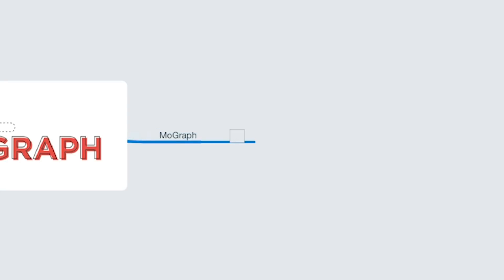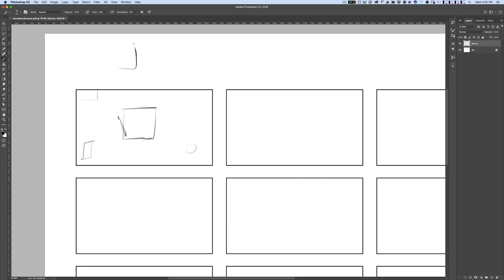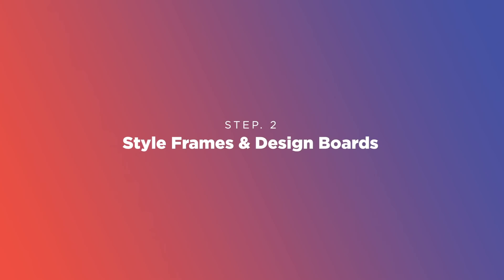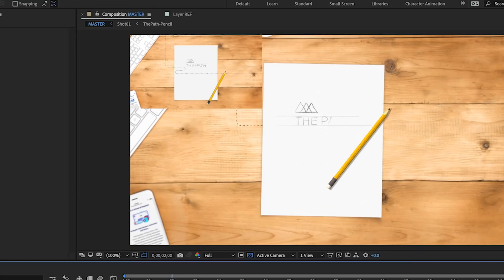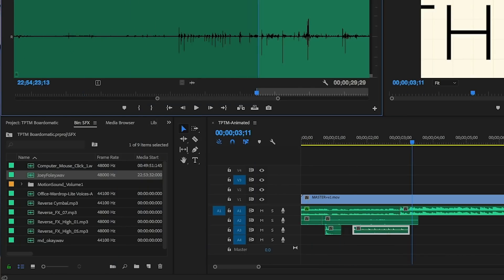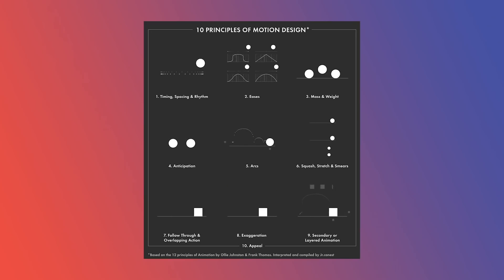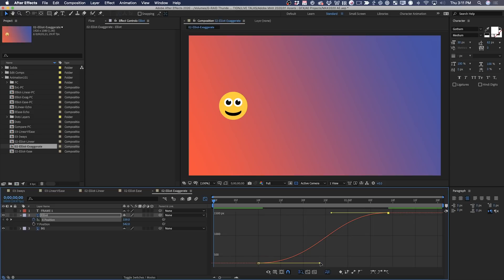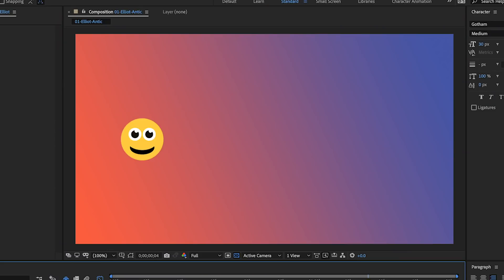Add Motion to Your Design Toolkit | Learn to Animate in After Effects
The first ever virtual, global AdobeMAX is over, and we were fortunate to play a small role in sharing stories and inspiration with the Motion Design Community. Since we're all about sharing the best info for free, we've got a few videos from the conference to drop right here.

First up is CEO and Founder of School of Motion, Joey Korenman, to talk about the ins and outs of the design industry, and why you should add motion to your toolkit.